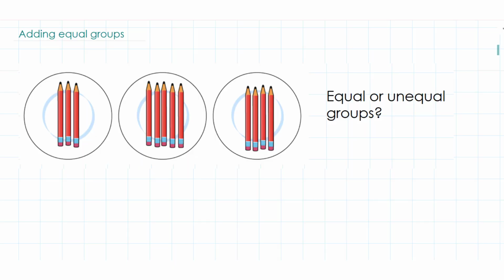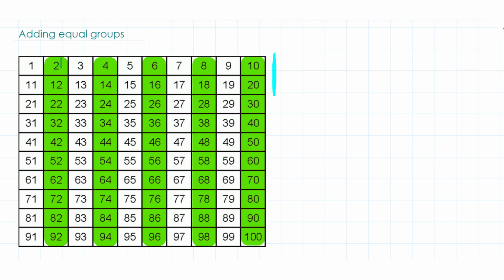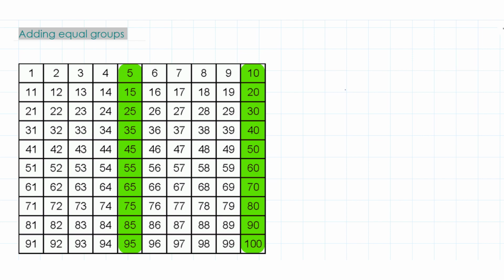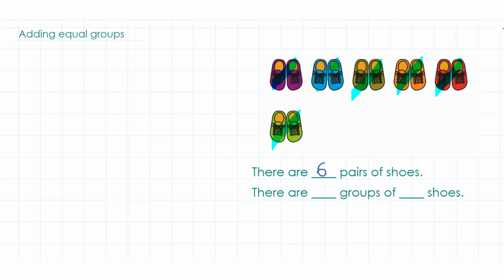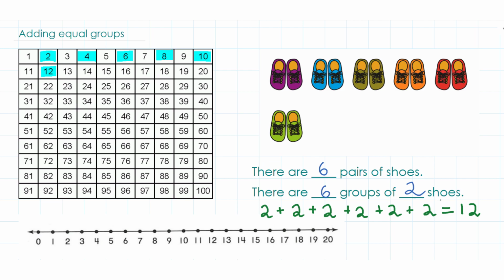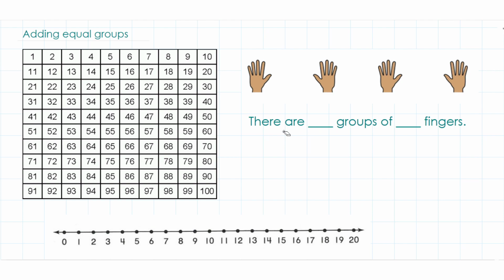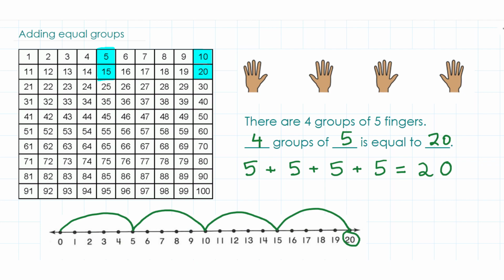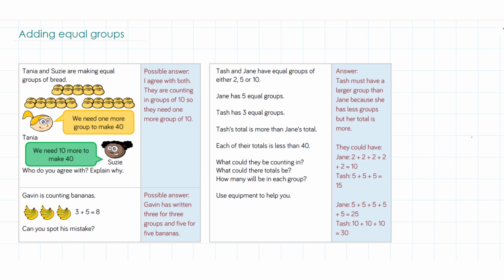Mr Morrissey's Problem of the Week. Year 1 lesson 2: adding equal groups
In our second lesson video, we look at adding equal groups. The aim is to develop a strong understanding of multiplication, which can be thought of as repeated addition.
Other resources from the National Centre for Excellence in the Teaching of Mathematics (NCETM)